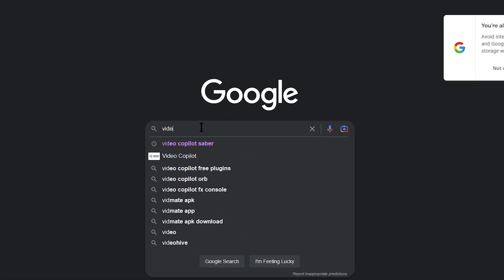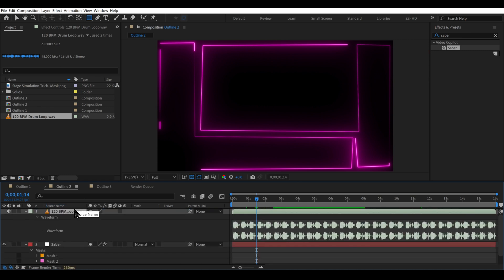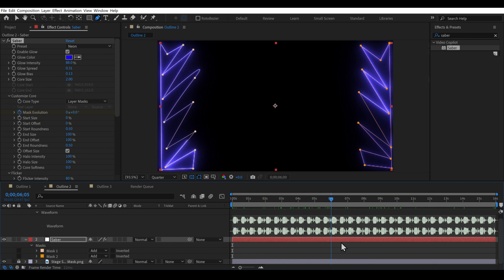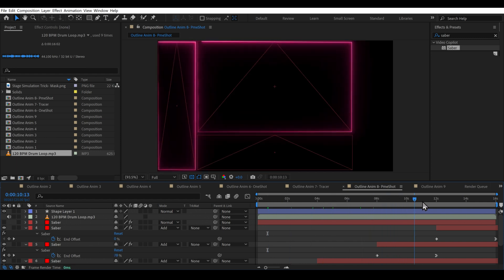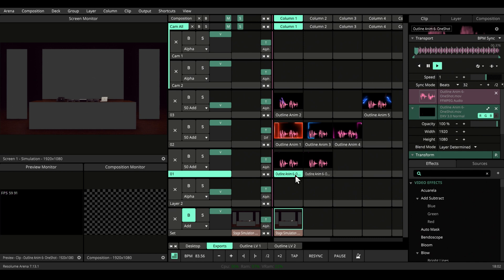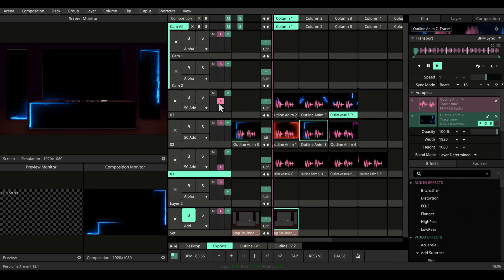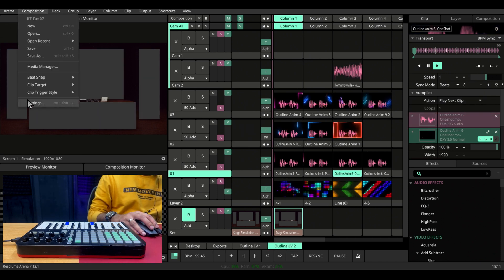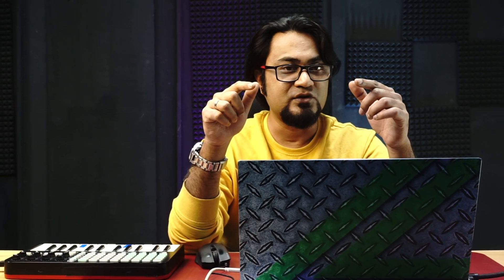Synchronized Outlines RESOLUME AFTEREFFECTS |@ResolumeVJSoftwareAdvanced Tutorial | VJ Tips!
We will quickly learn a content making trick to make own outline visuals and tracer lines for Resolume Arena & Avenue and get them BPM synchronized, so that the outline speed can be adjusted in live, syncrozing with BPM. We will do this very simply using Adobe After Effects and Video Copilot's amazing FREE plugin called SABER. This trick can be applied in thousands of other own creative visual production!

If you are new user of Resolume, its ideal to start with an overview video like this

Audio Mix- Farsim Hossain